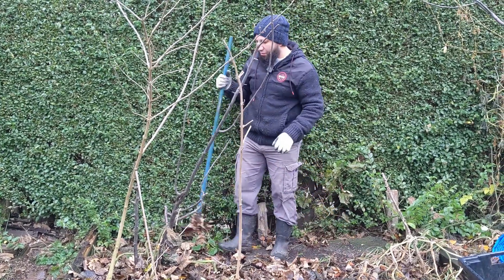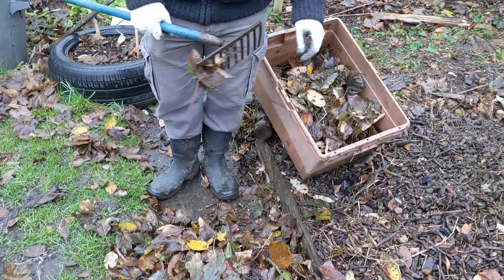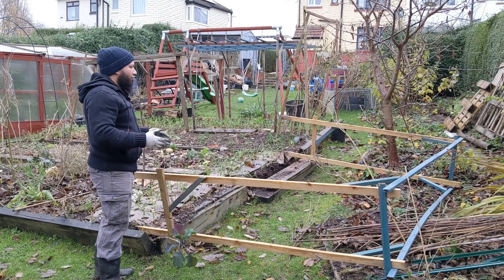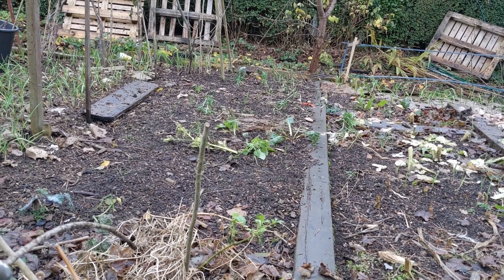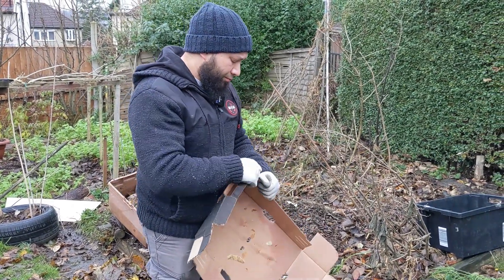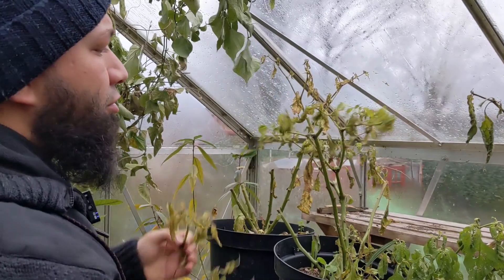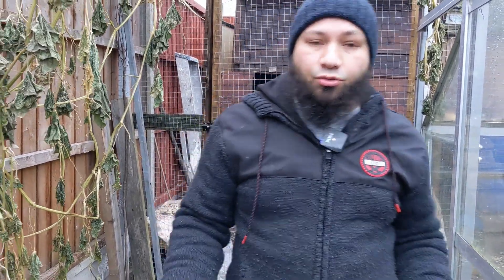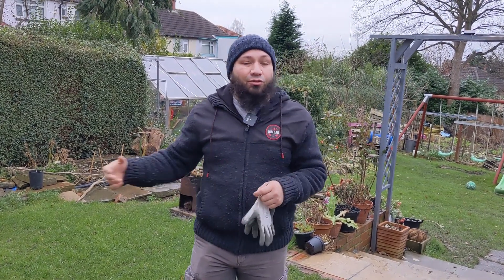When To Start A Garden? Winter Is A Great Time To Start A Garden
When's the best time to start a garden? for many people they start to think about starting a garden just as it becomes time to plant but that can set you back, but with a little bit of garden preparation and garden planning and you can set yourself up for an excellent gardening season.

Starting a garden in winter will allow you to plan and slowly prepare your growing space working with nature without forcing it.

I film everything on my phone